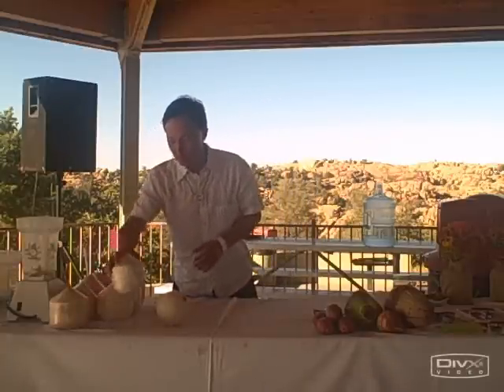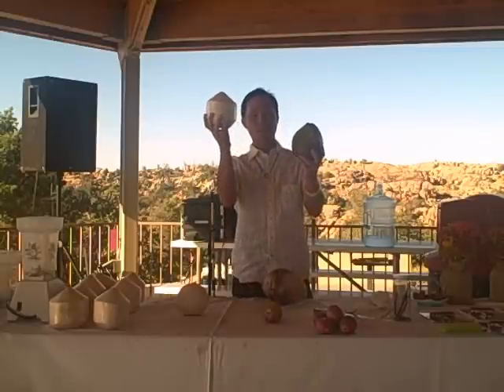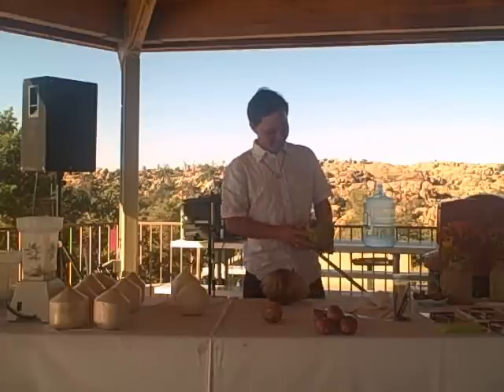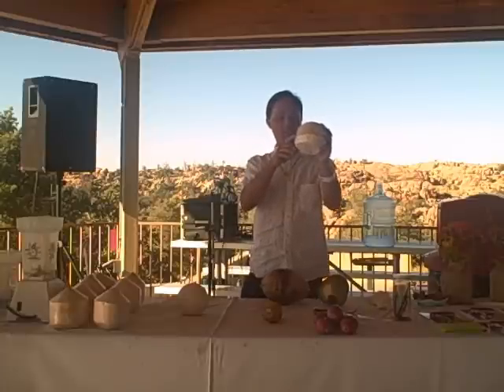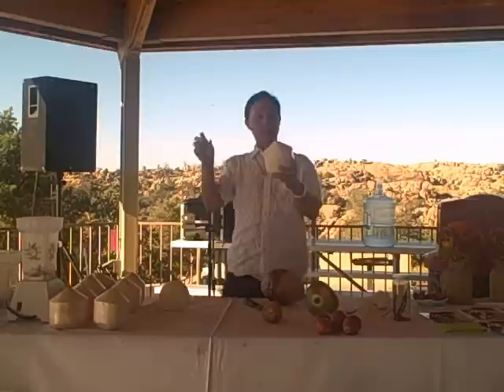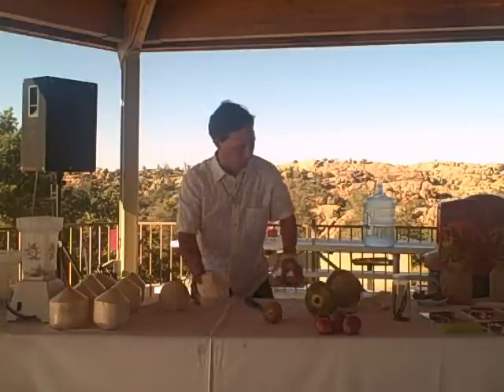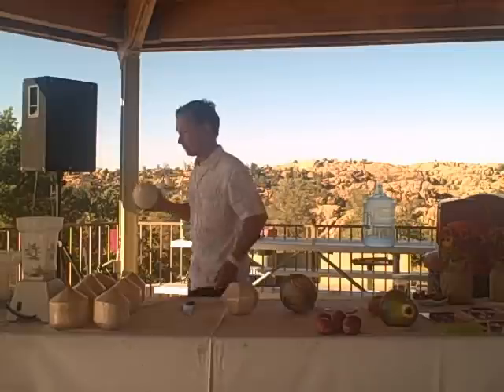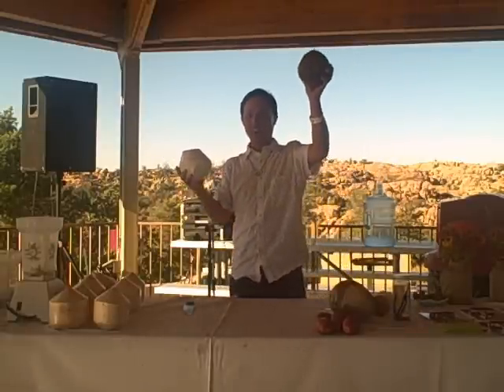Crazy for Coconuts (Part 2 of 4) Types of Coconuts Thai Mexican White Brown Young